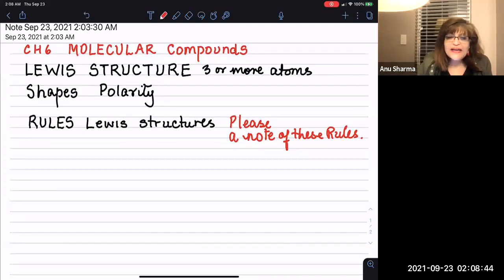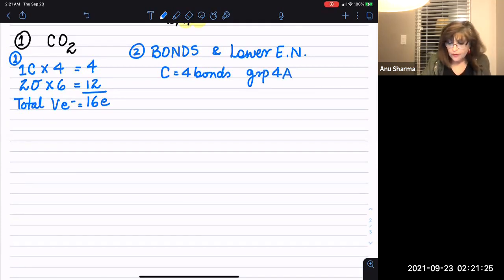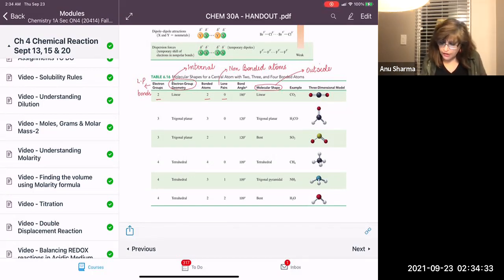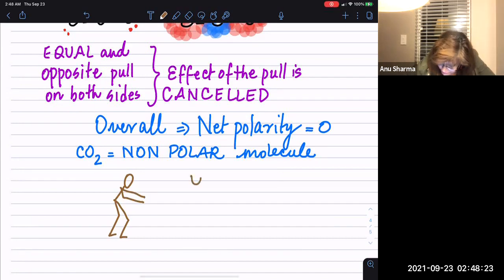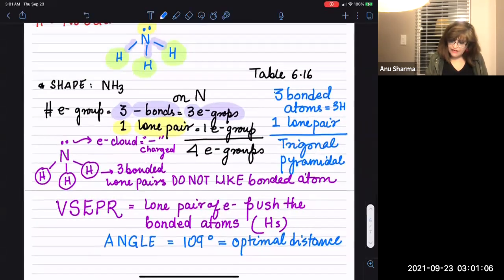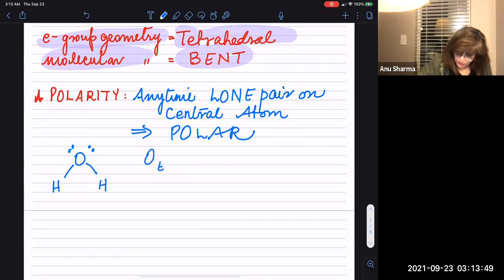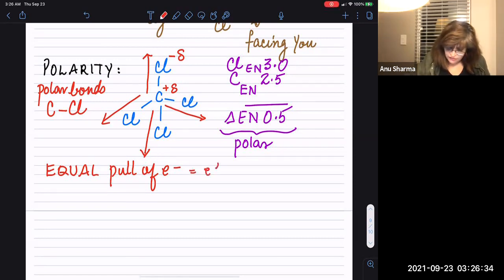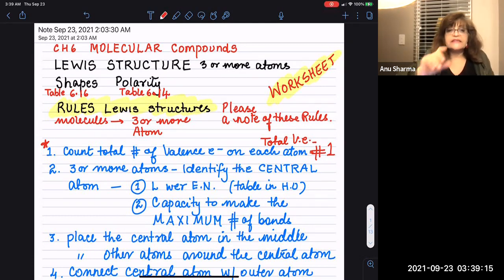Ch 6 Covalent - Lewis Structures, Shapes, Polarity - Part 4 (GOB)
LECTURE on Ch 6 Covalent Compounds - Lewis Structures of molecules & ions containing 3 and more atoms, shapes, polarity & RESONANCE